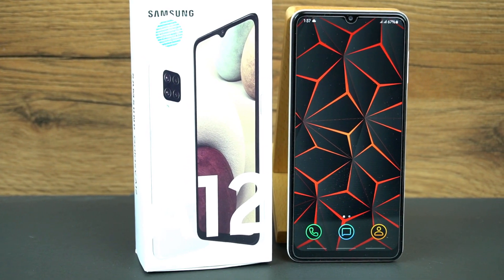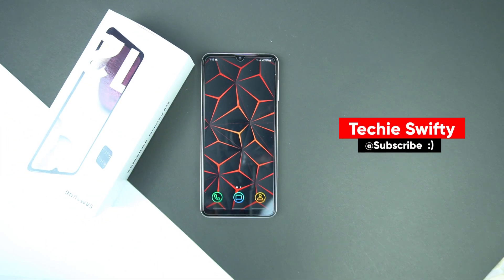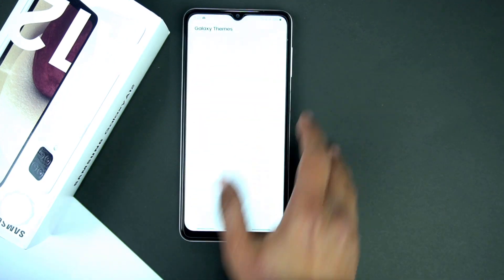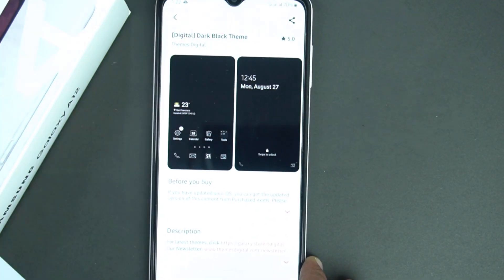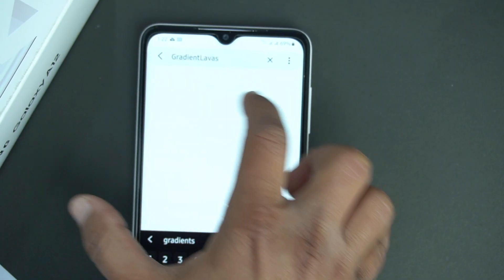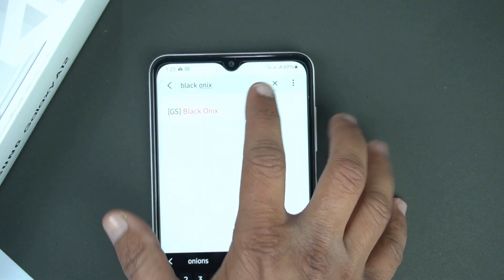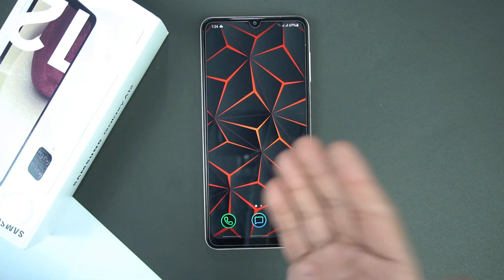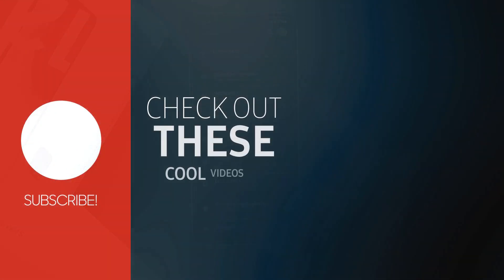How to customize Samsung Galaxy A12 Homescreen?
Customize for Samsung Galaxy A12 Homescreen